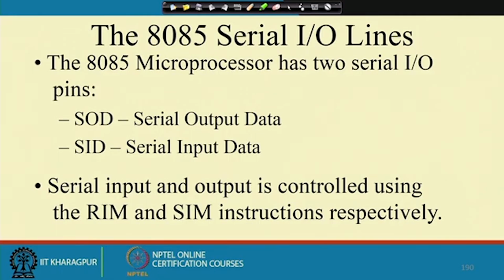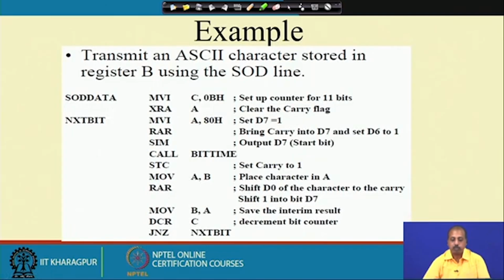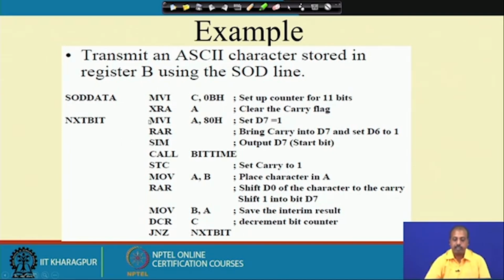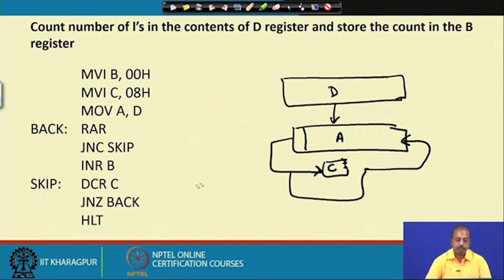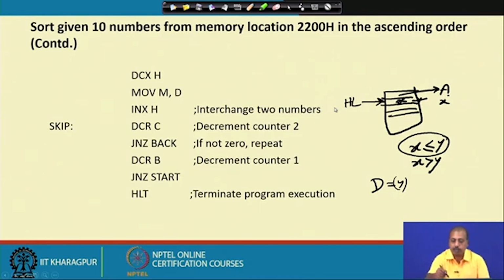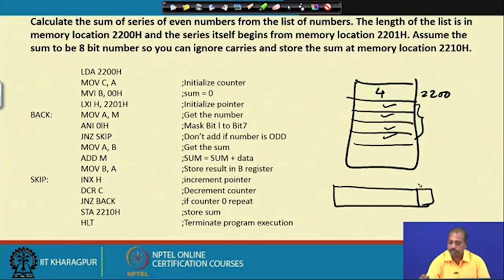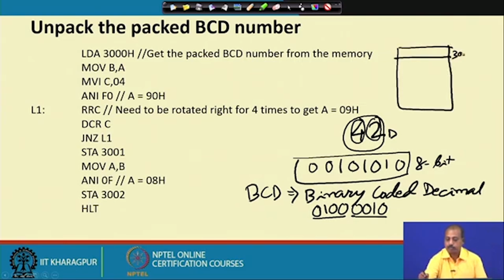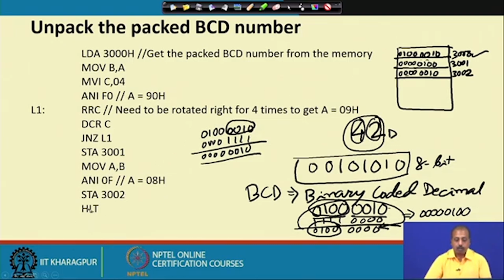8085 Microprocessors (Contd.)14